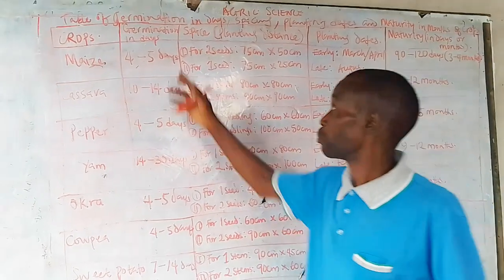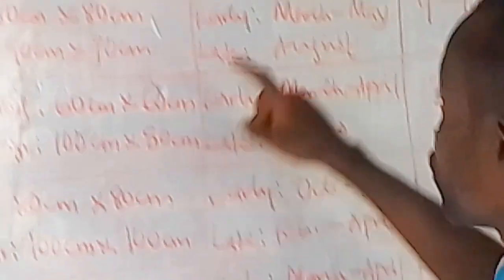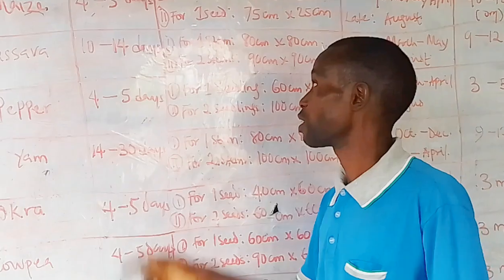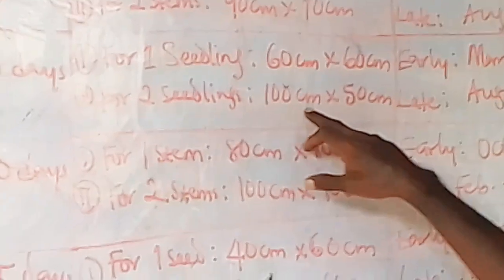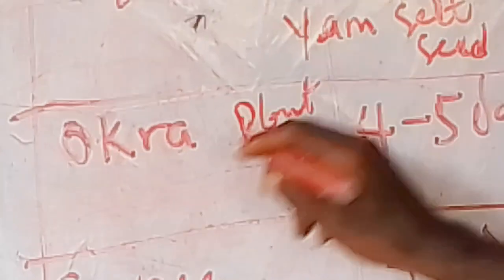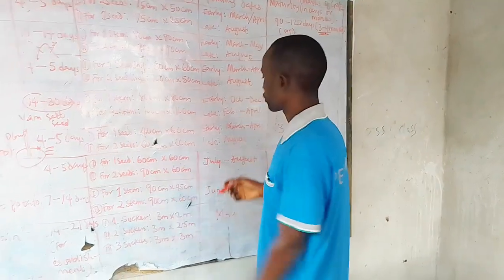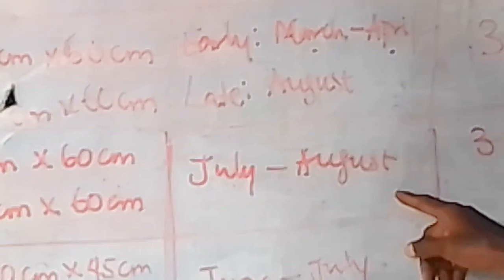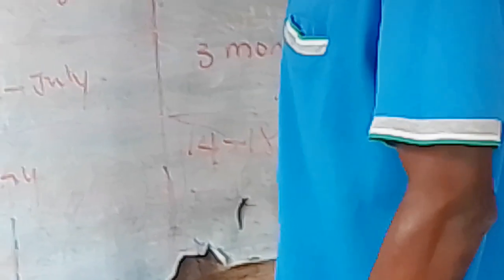"Essential Tips for Planting Popular Food Crops: What You Need to Know."